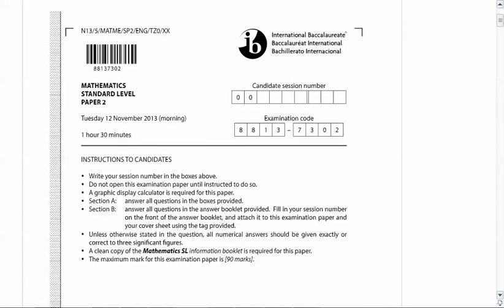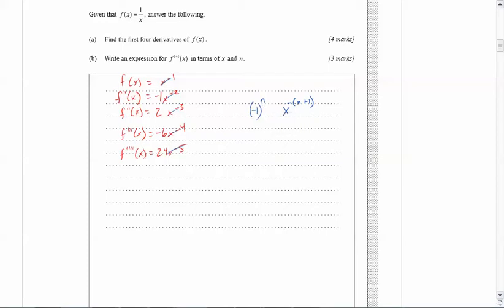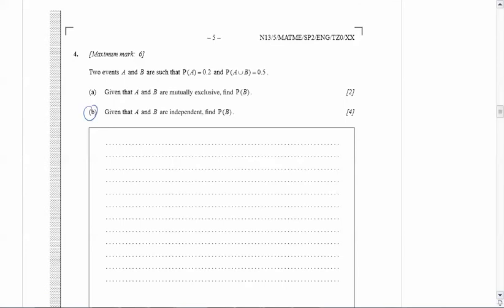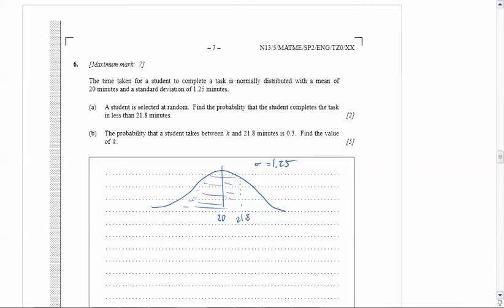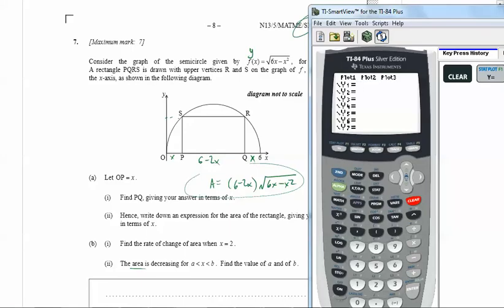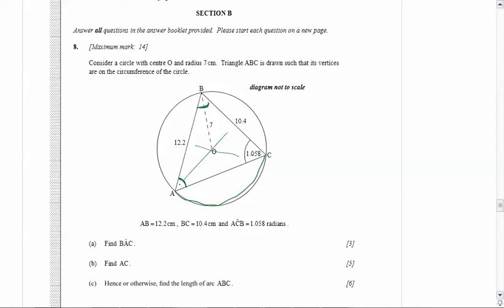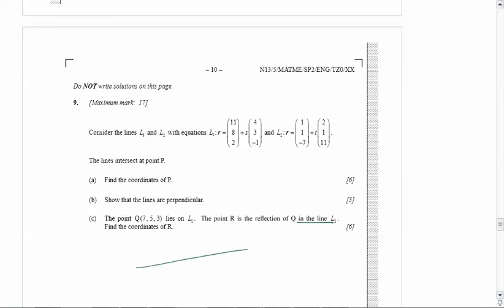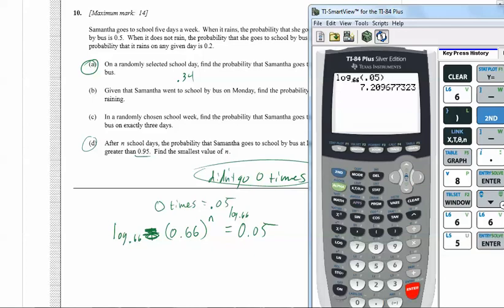Notes on Paper 2 N13